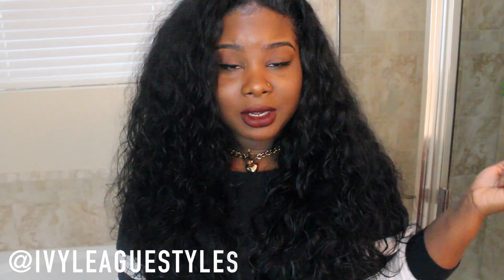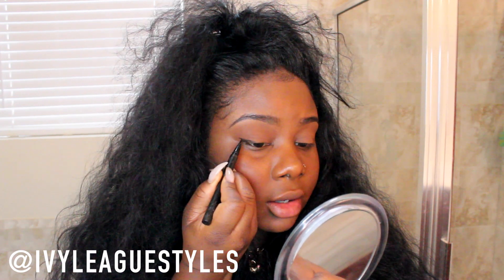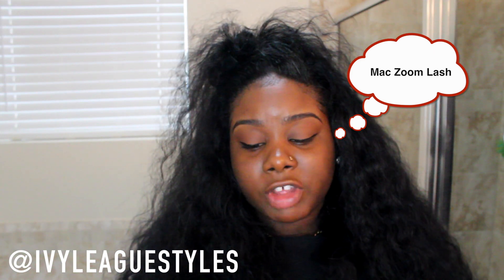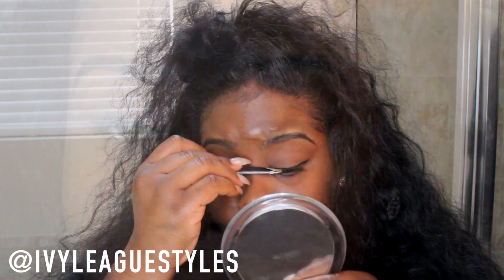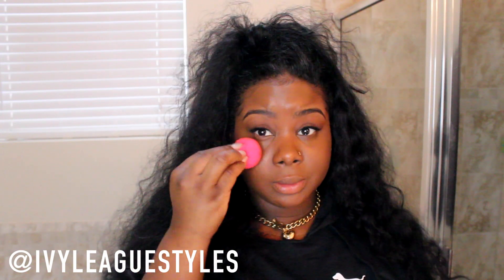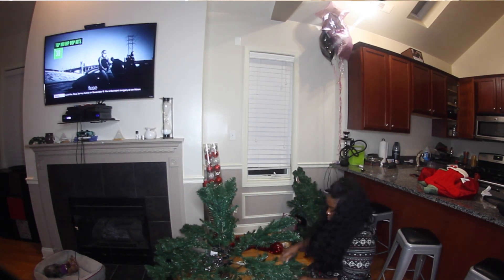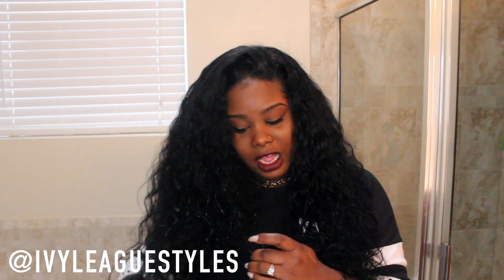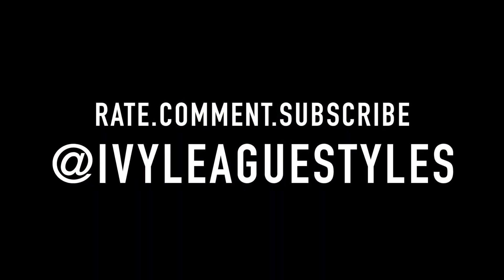Lets Get Ready + Girl Talk !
This is a longgggggg video lol enjoy :-)

FOR WIGS TO BE MADE AND HAIR RESALES